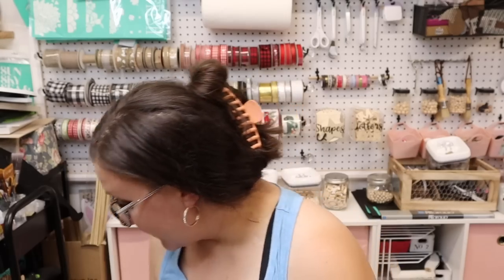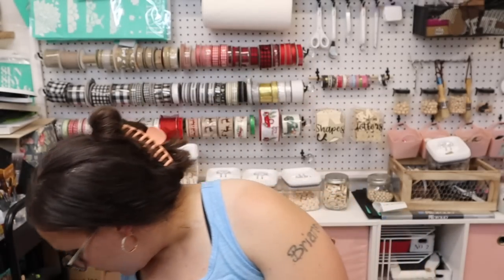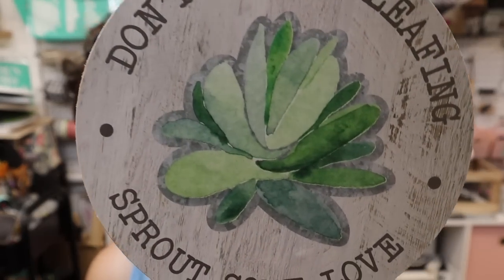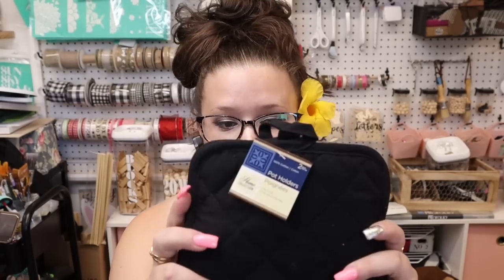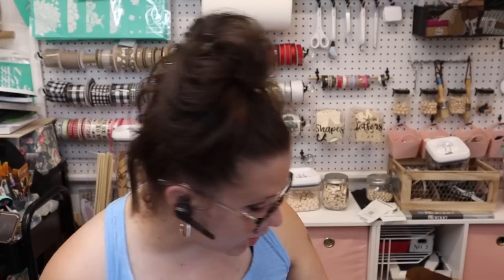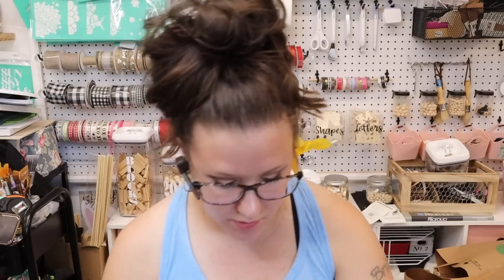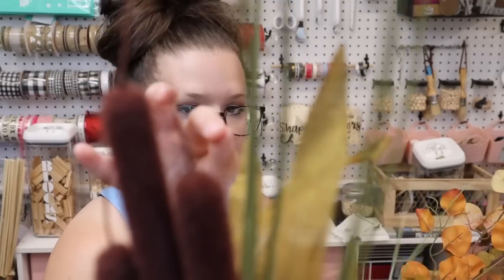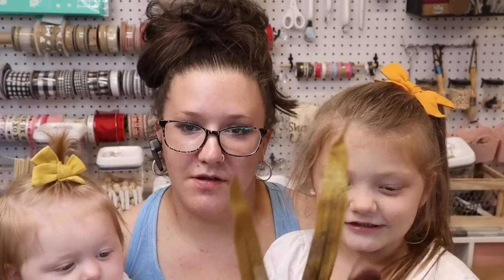🌟BRAND NEW DOLLAR TREE HAUL | HUGE DOLLAR TREE HAUL | NEW DOLLAR TREE ITEMS 2021🌟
In todays video, I am bringing you a HUGE dollar tree haul!!

Comment your FAV diy I have ever made! 💬
Share with family and friends if you think they would enjoy this video as well! ↪️
GOOD LUCK AND THANK YOU ALL SO MUCH!!

xoxo~ Melissa